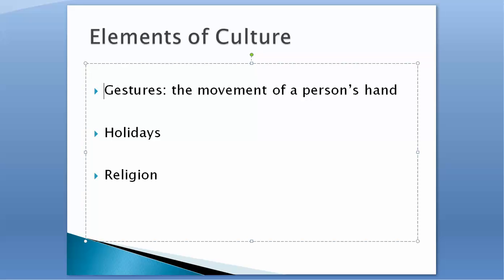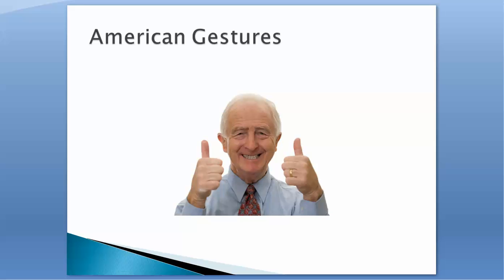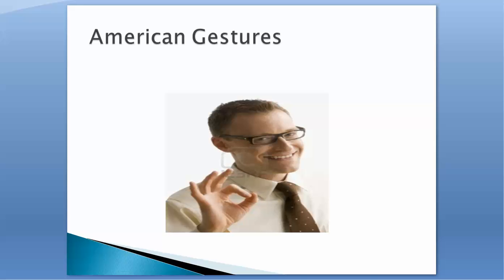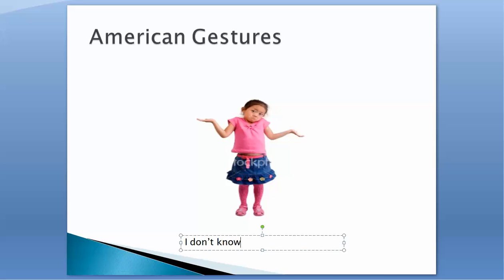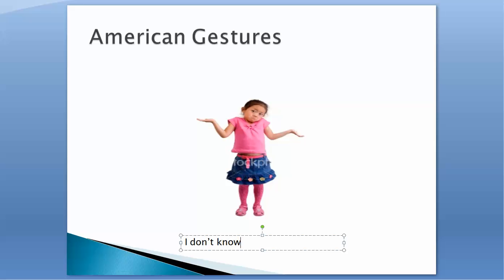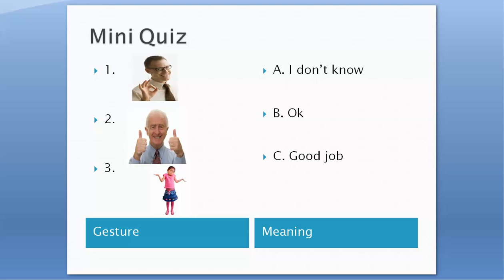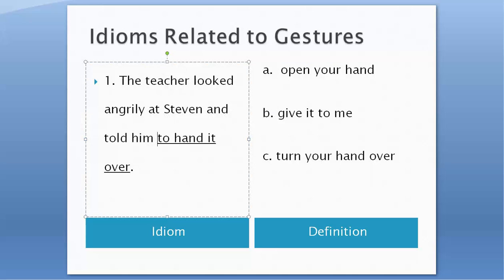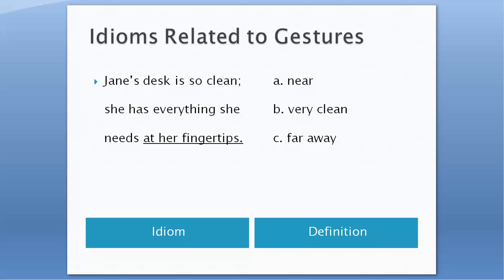2/6/2013 3:22:01 PM